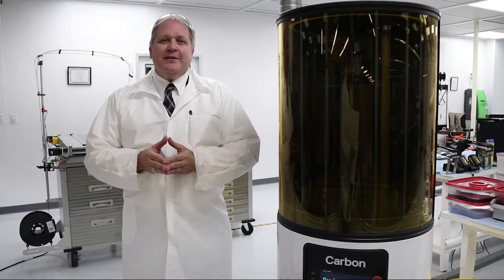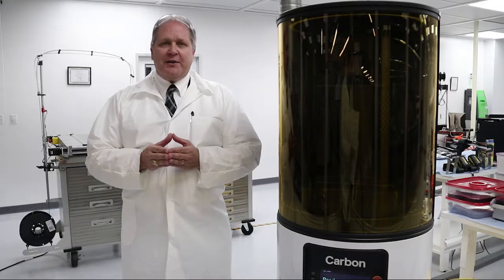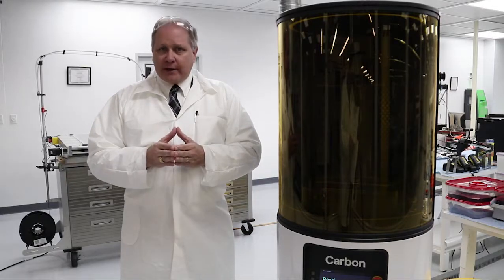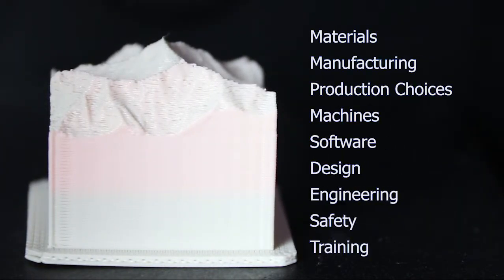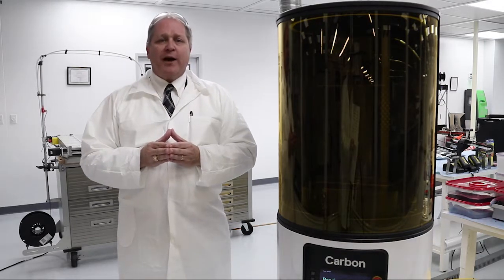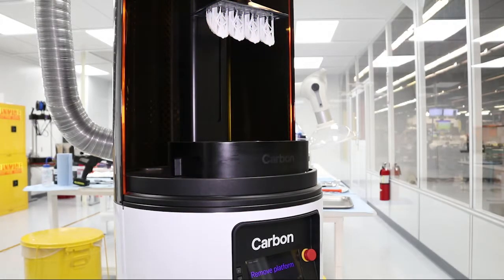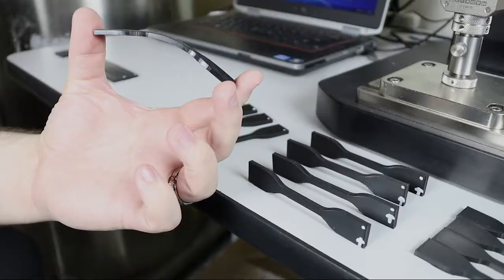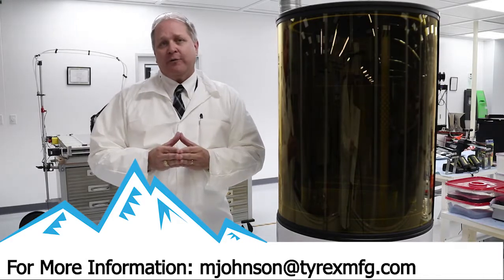Sherpa Shorts: Introduction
Sherpa Shorts is our new video series featuring Martin Johnson, Executive Vice President of TyRex and additive manufacturing expert. The series is called Sherpa Shorts because like a Sherpa who leads someone up a mountain, our job is to help lead you up your own 3D printing mountain. We will focus on 10 areas that we have found to be critical to success if you’re interested in additive manufacturing, including materials, machines, production choices, design, engineering, and safety.